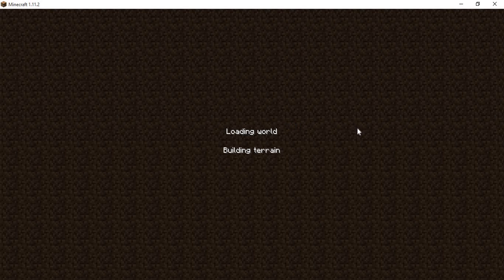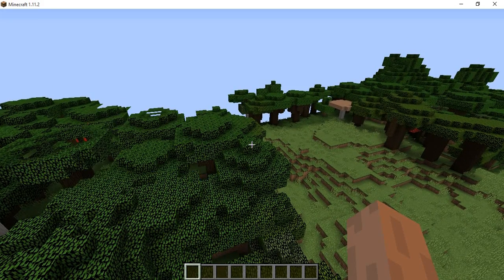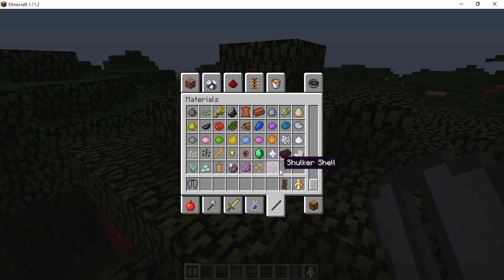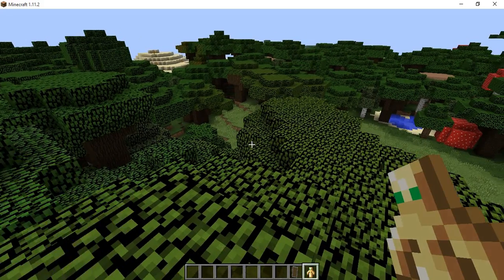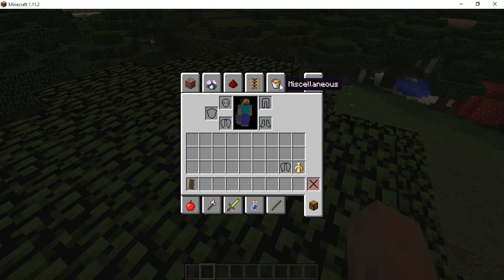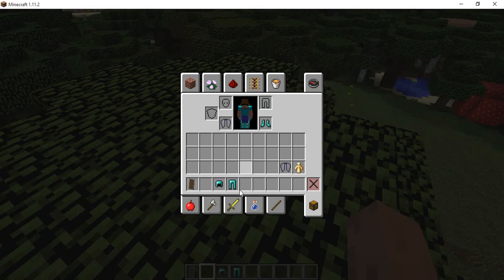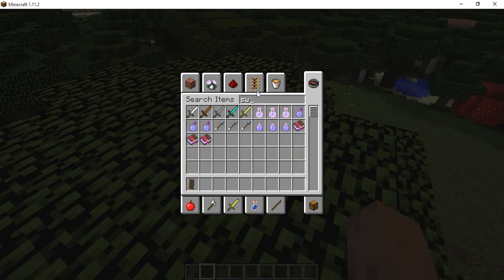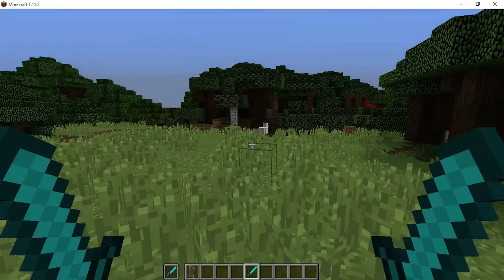minecraft lets play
Hey guys check out my YouTube channel hope you enjoy my vid .